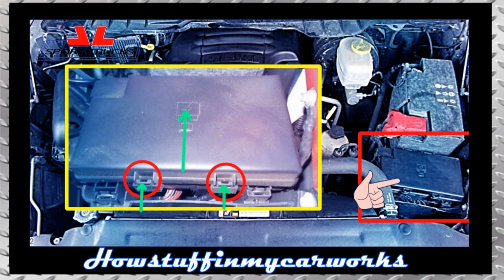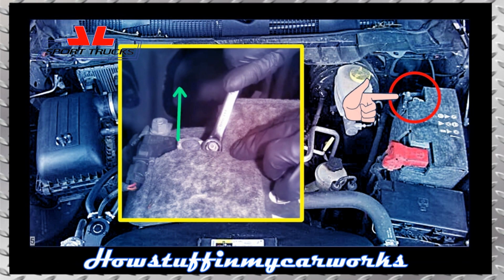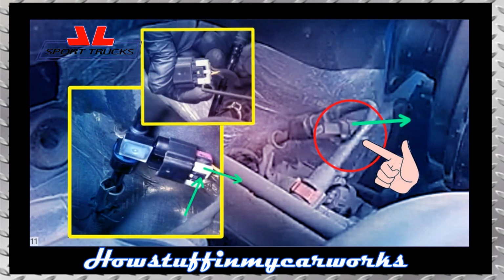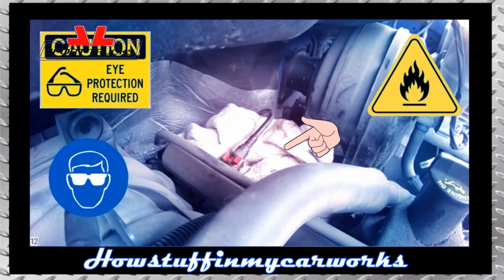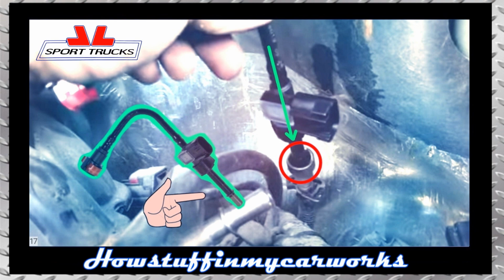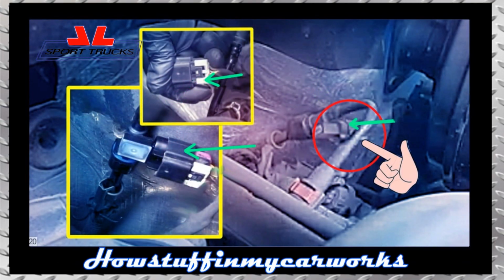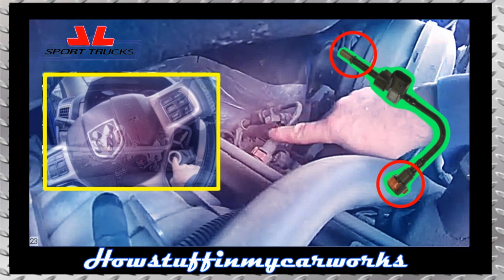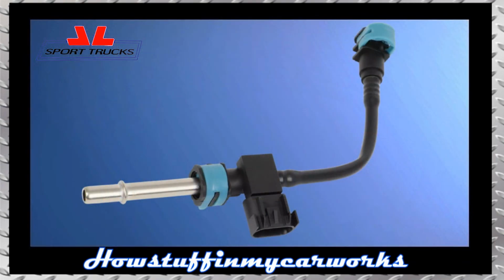How to replace change remove the fuel pressure sensor on 2014 to 2018 RAMM 1500 5.7 Hemi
How to replace change remove the fuel pressure sensor on 2014 to 2018 RAMM 1500 Equipped with 5.7 Hemi Engine.